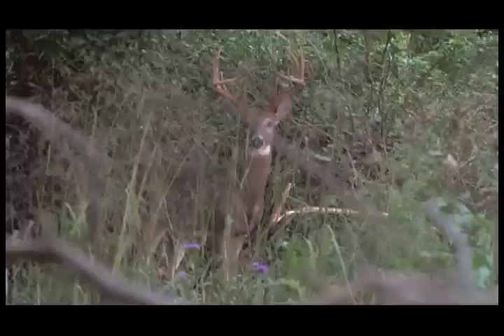"Mississippi Slim" great whitetail buck kill in Ohio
Tooney Hill, aka 'Mississippi Slim', arrows a great Ohio whitetail at Twin Valley Whitetails with his Mathews 'Monster' bow.